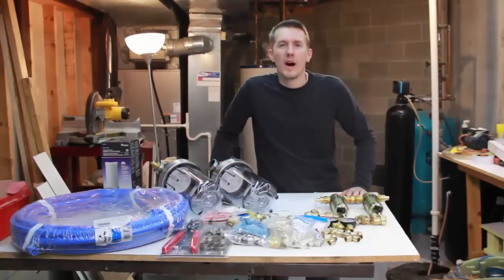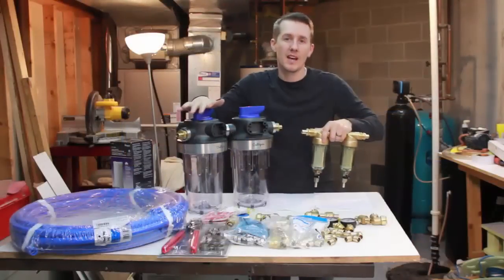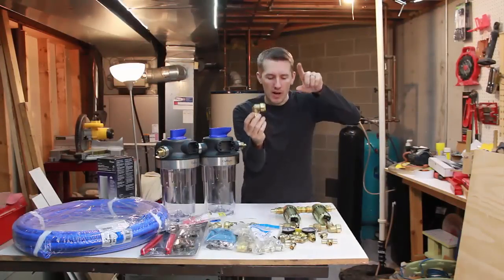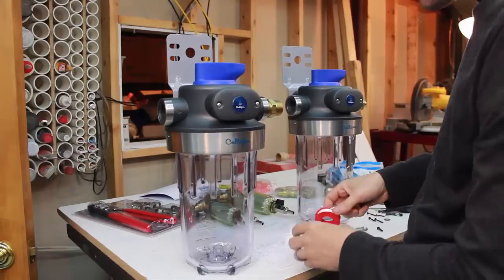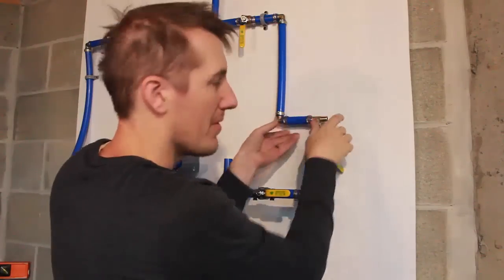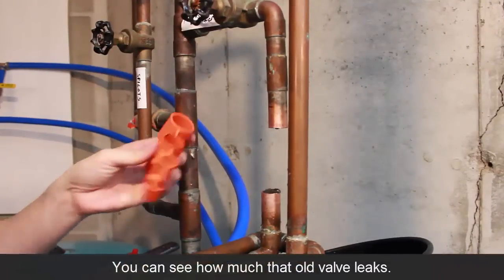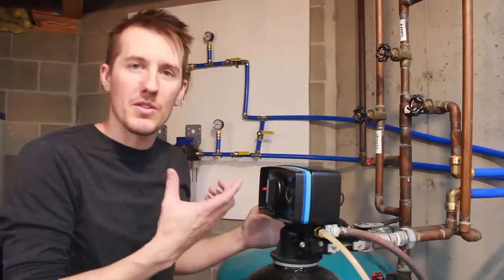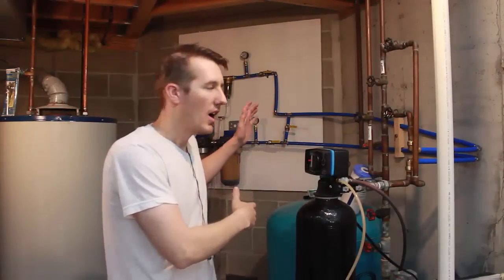How to Install a Whole House Water Filter System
List of all the materials & tools i bought:  ($400 total)
Water Filters:
CULLIGAN WH-HD200-C Filter .
(alt) DuPont WFPF13003B Filter .
Culligan RFC-BBSA Premium Filter .
iSpring WSP-50 - Water Filter .
iSpring WSP-100 - Water Filter .

PEX Pipe Material & Tools:
Crimping Wrench .
3/4" PEX Pipe .
PEX Cinch Rings .
90 deg Elbow .
Butterfly Valve .
3/4" Tee .
PEX to Threaded .
PEX to Threaded 2 .
PEX/PVC Pipe Cutter .
Pressure Gauge .
Depth Gauge .
PTFE Tape .
1/2"Male to 1/4" Female .
SharkBite 90 Elbow .
3/4" to 3/4" Male .

We bought a new house that had a well.  We knew it had iron/rust in the water because all the toilets, tubs, showers were stained red from the water.  But we also found out that we had 20ppb of Arsenic in the water.  Only a Media Filter or Reverse Osmosis filter will get rid of the arsenic.  But this filter system that i installed filtered all of the rusty water that came into the house first.
I'm super happy with how it turned out.  Our water is much cleaner and the red stains have disappeared from our toilets & tubs.  Also know it's easier on our RO filter system that we filter out all the rust before it gets to the smaller filters.

whole house filter, how to install, culligan, dupont, pex pipe